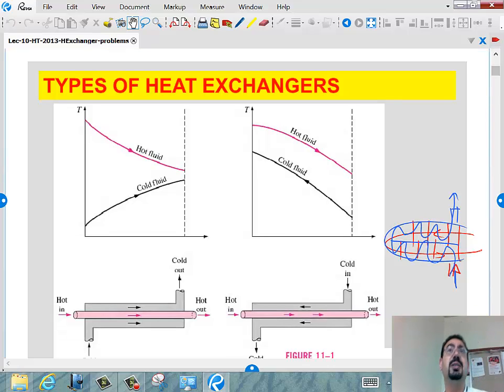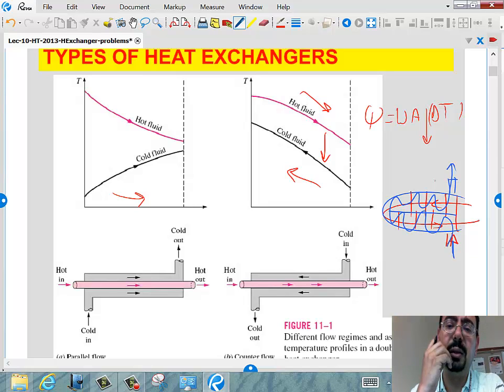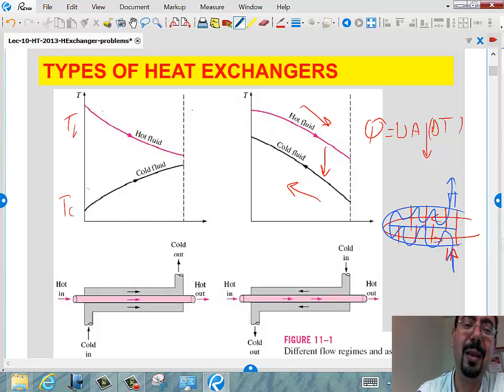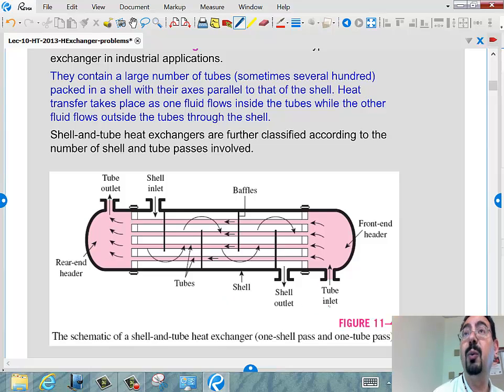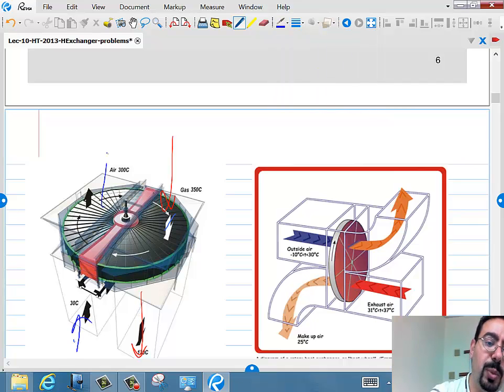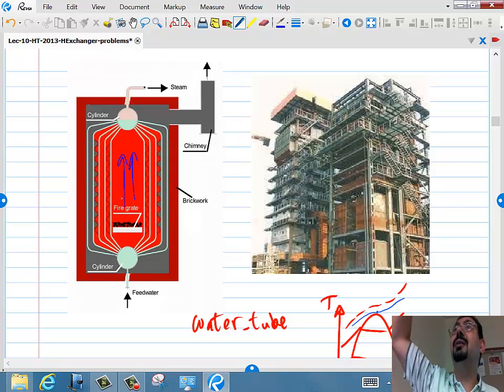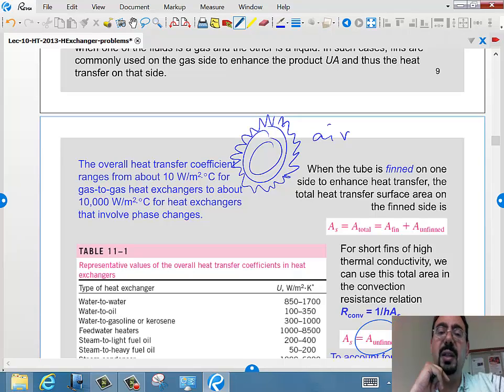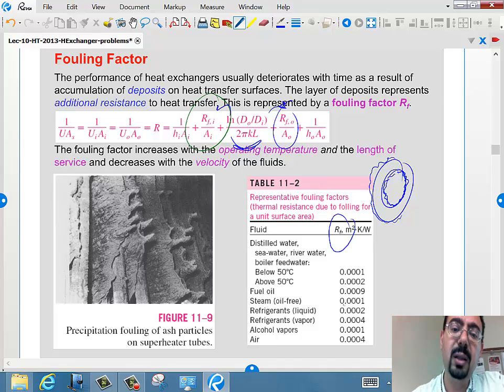Heat Transfer : Heat Exchanger p1